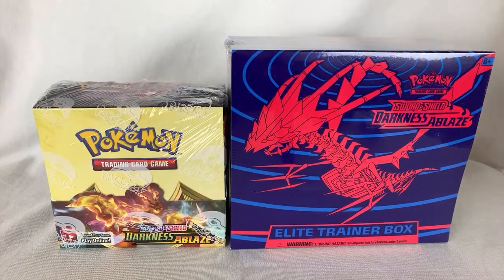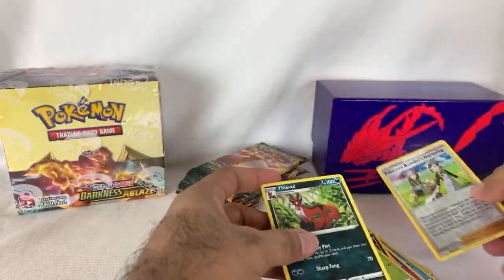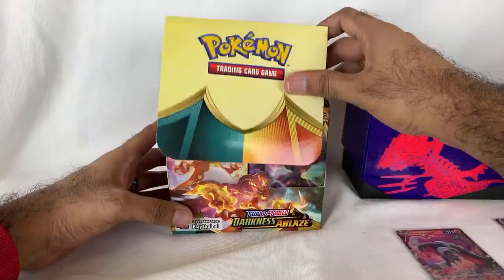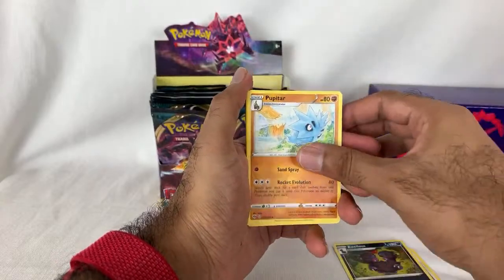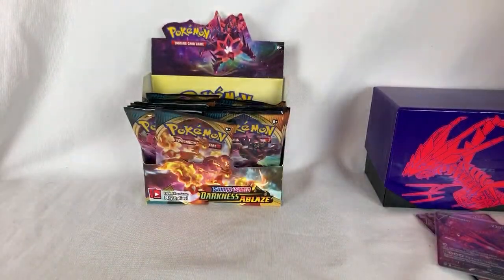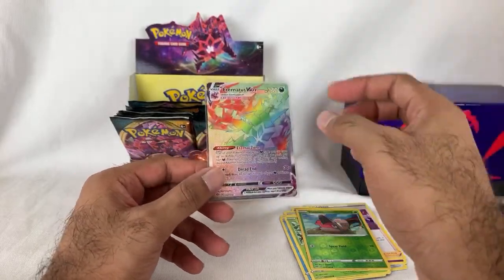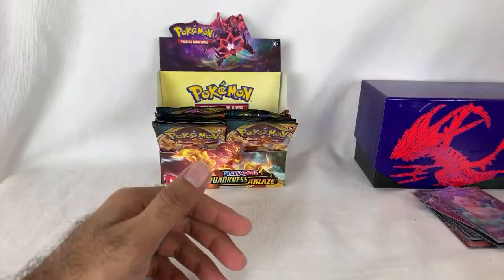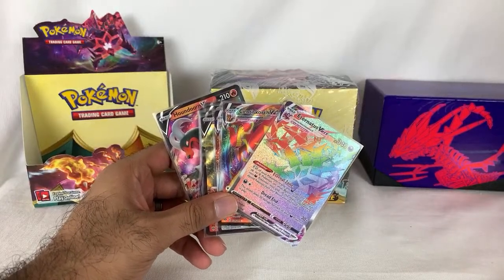LIVE: Pokémon TCG “Darkness Ablaze” Unboxing!